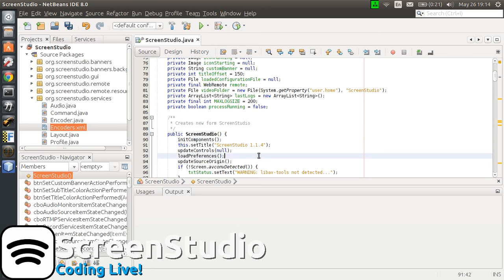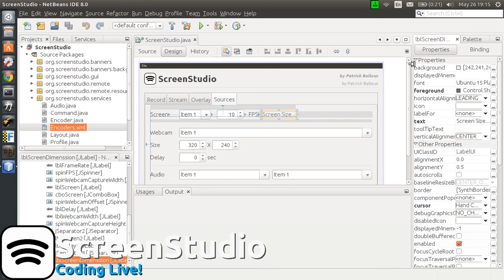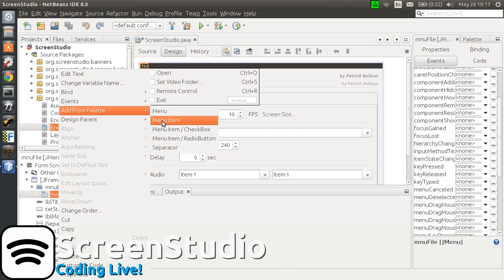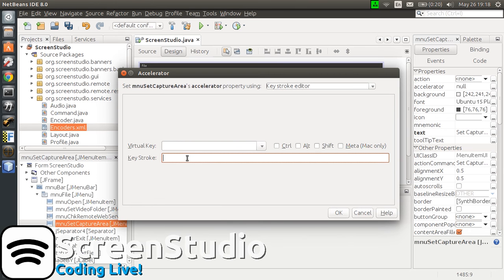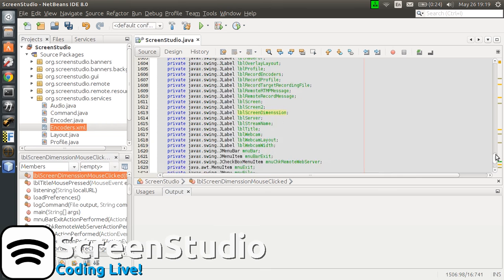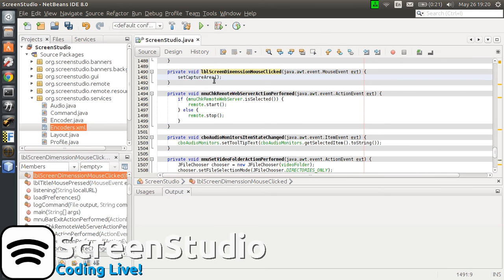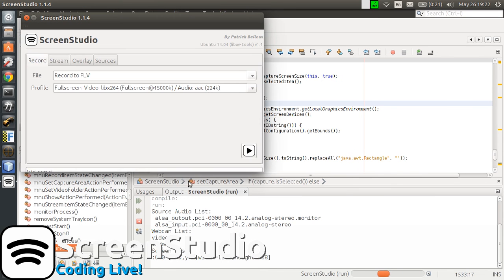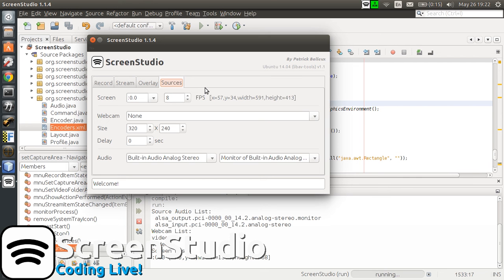ScreenStudio: Coding Live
Making some small modifications to the source code of ScreenStudio to get to the next release 1.1.4